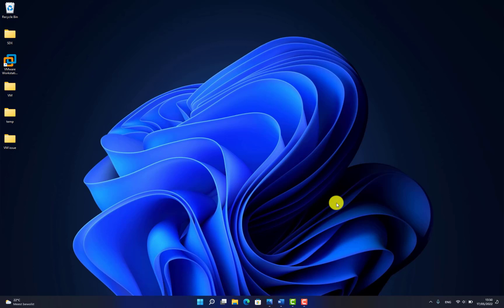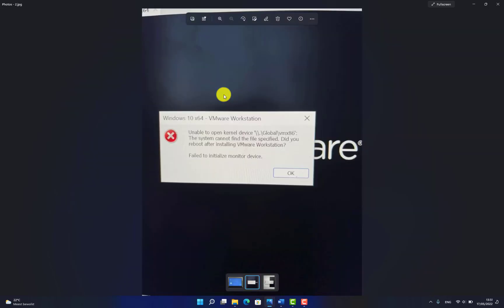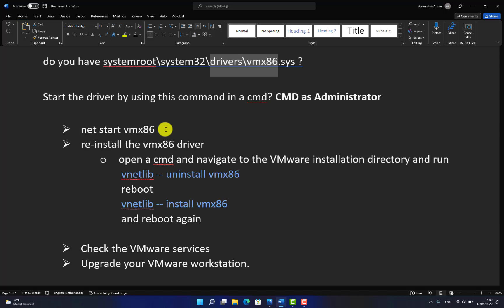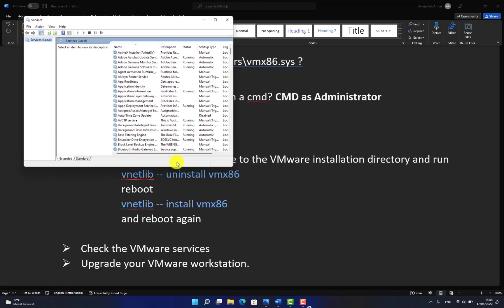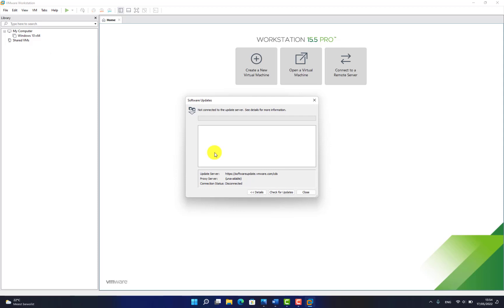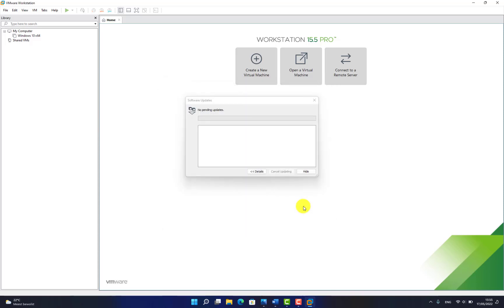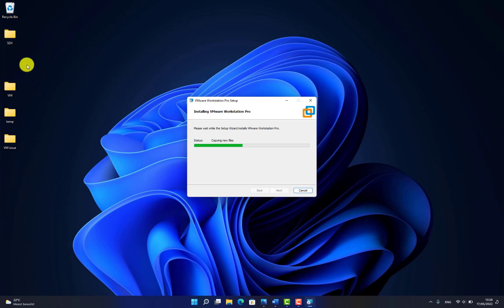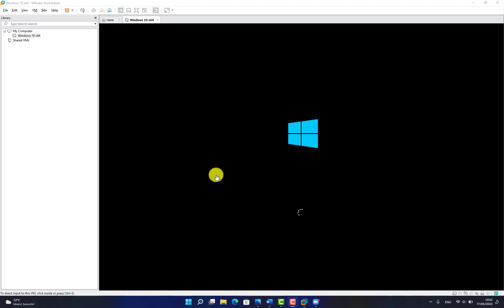Troubleshooting VMware workstation Bluescreen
VMware Workstation unable to open kernel device  '\\.Global\vmx86'

four different steps/troubleshooting to make VMware workstation work.